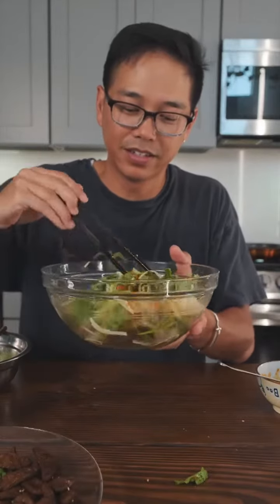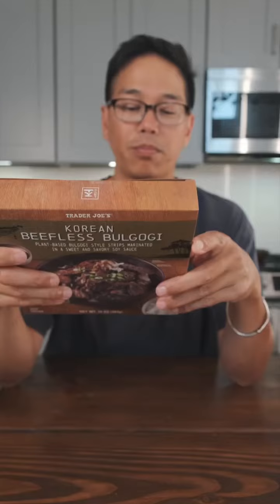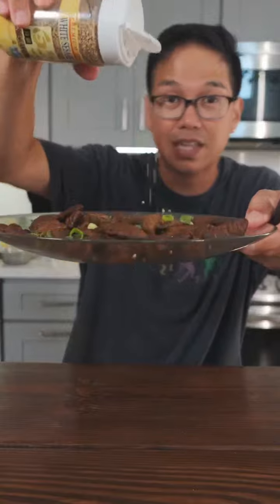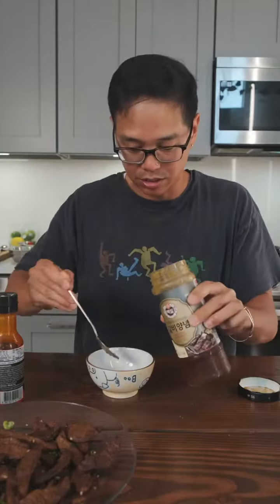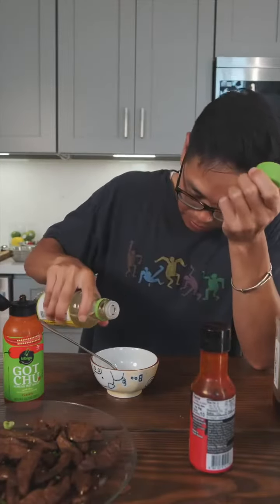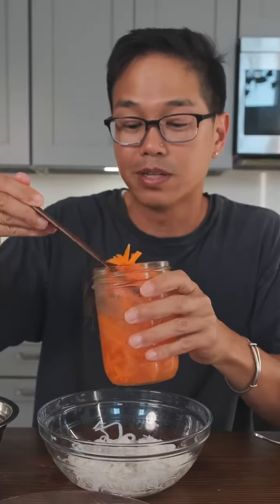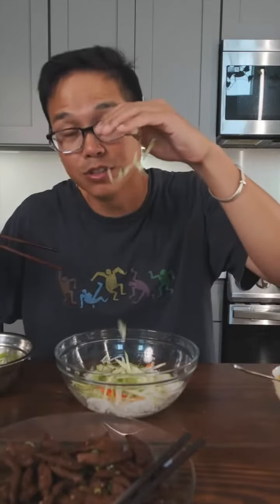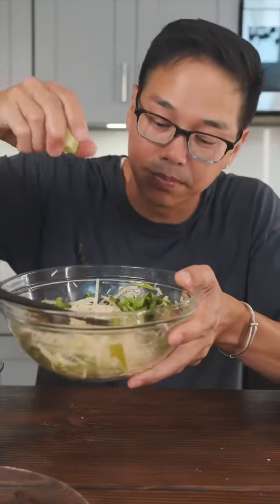Trying Trader Joe's plant-based bulgogi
Ima call this series “fckin round in the kitchen” Im tryin Trader Joe's plant-based bulgogi for the first time and making a version Bún Bò Xào with it.

The beef itself is textured soy and you can get the exact product from Verisoy. The flavor is rich tho, so I was super impressed and inspired to use it. Not bad for a decent dish. I would give the bulgogi 6.5 on the BCD richter scale. 😁